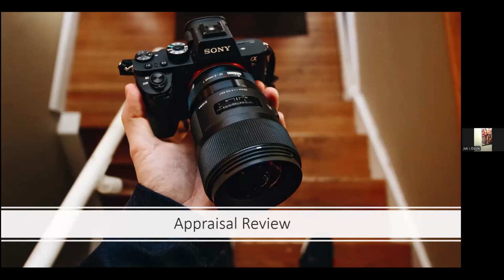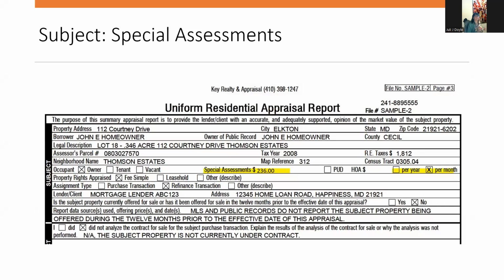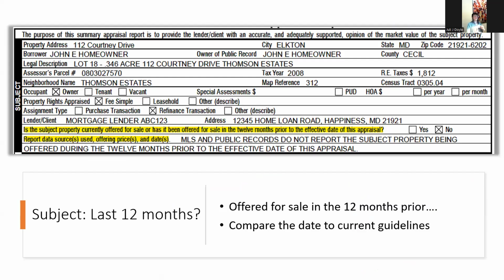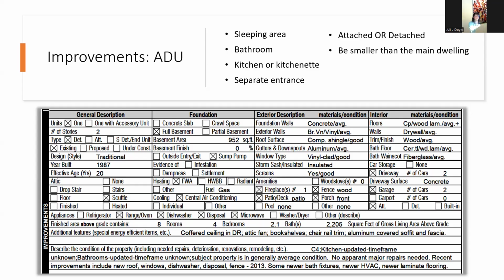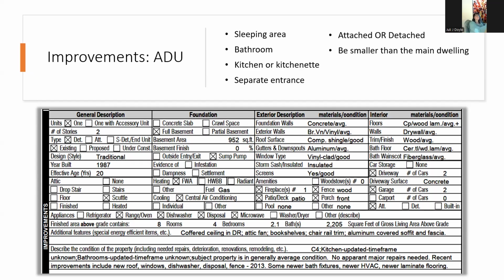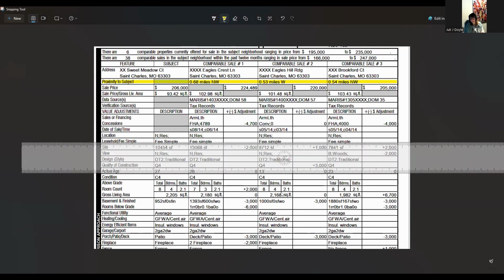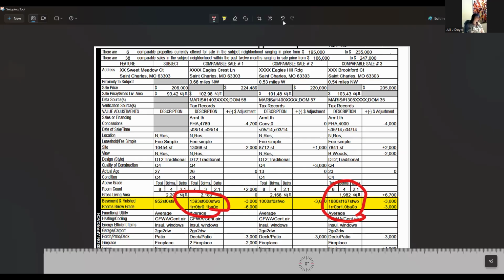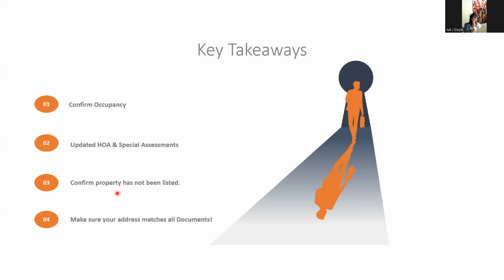Appraisal Review Reading the Report Like an Underwriter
Dionne Bass, Ask the Underwriter presents Appraisal Review: Reading the Report Like an Underwriter 11.13.25